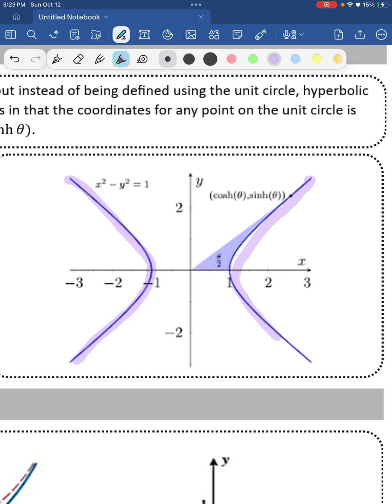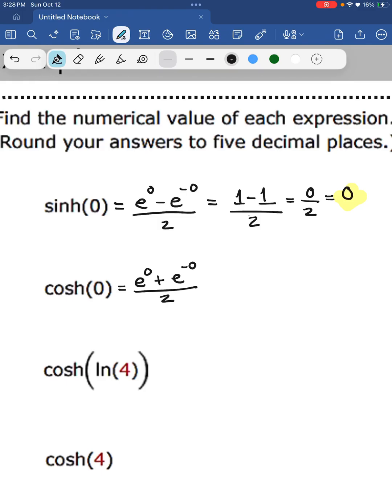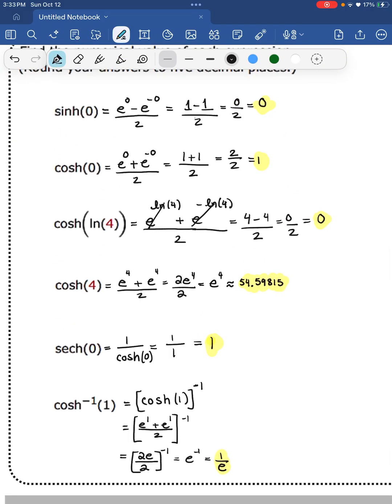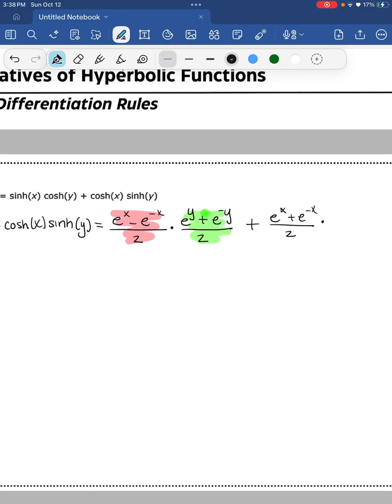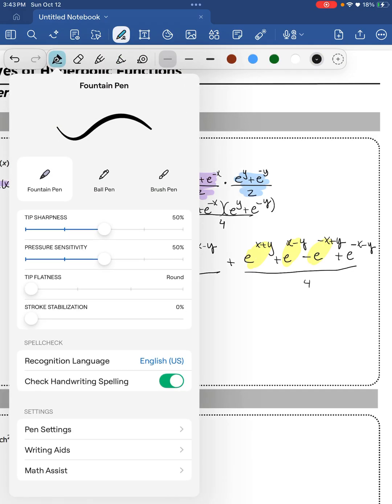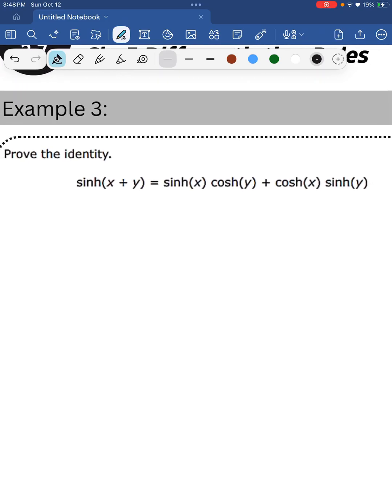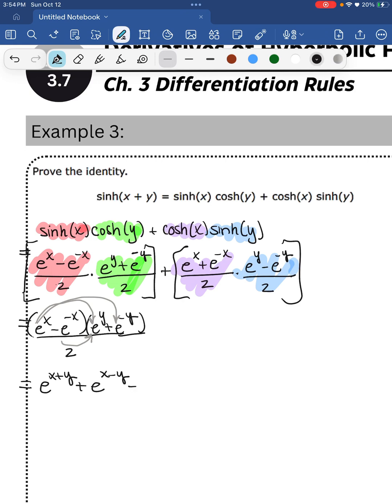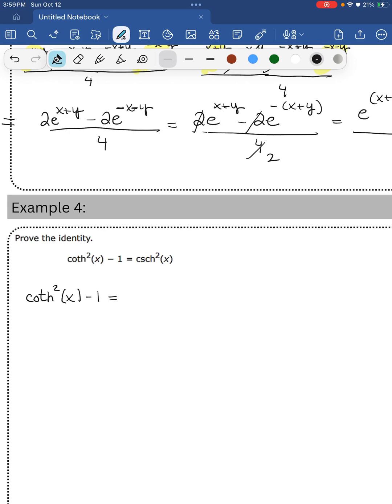October 12, 2025